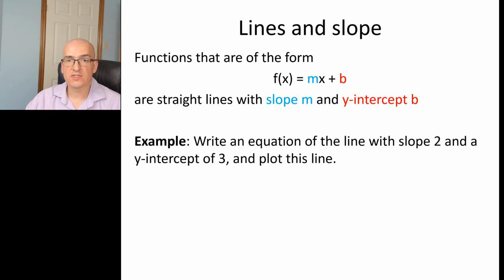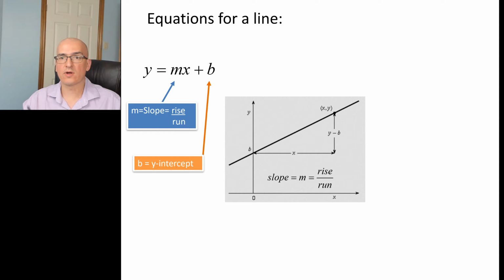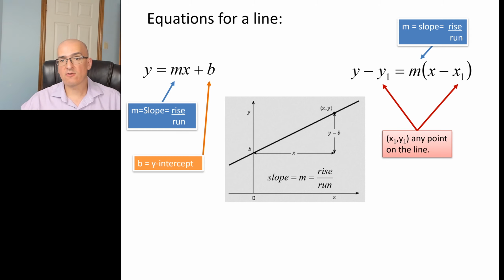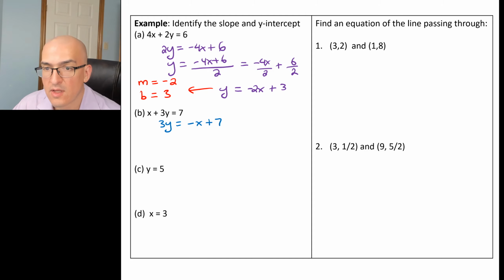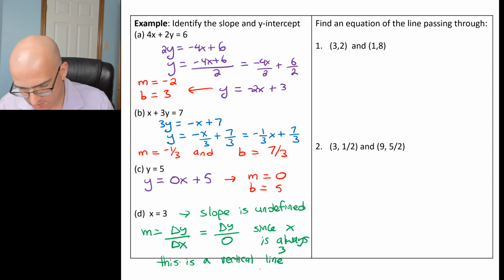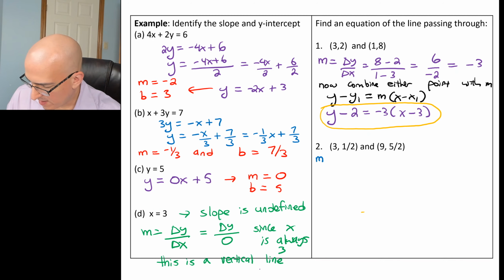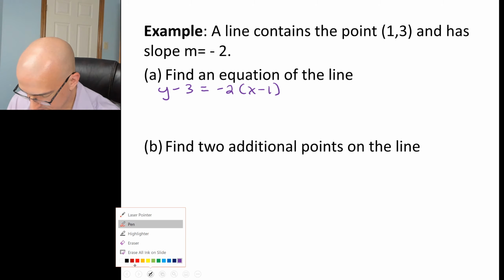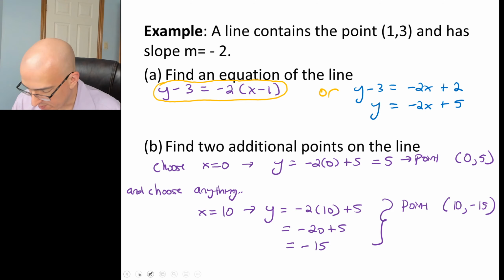math0110A Fall2020 week3 v3